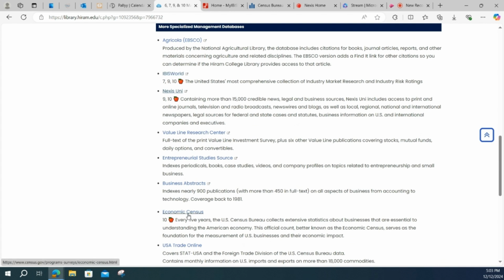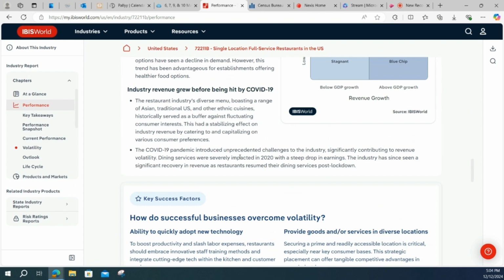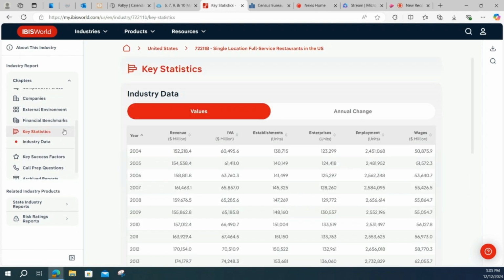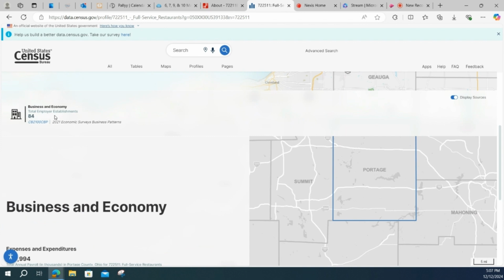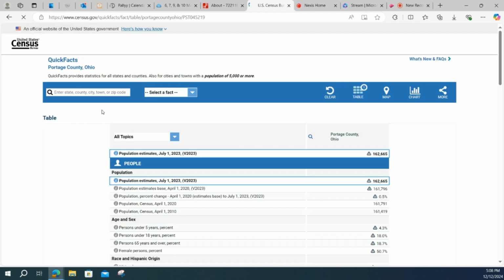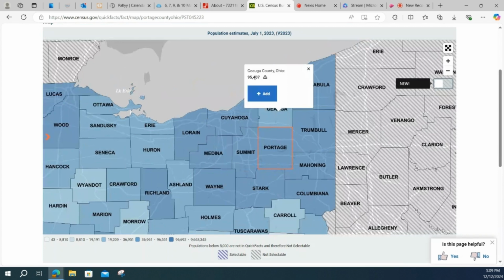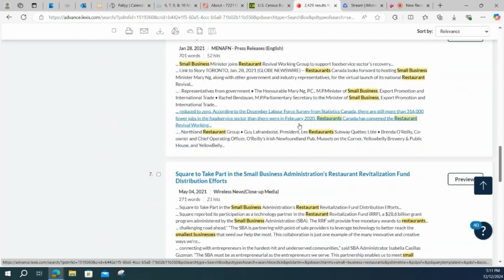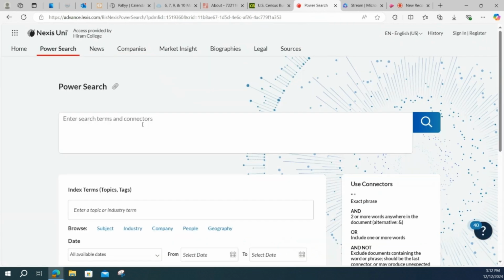Industry Market Overview Regional: IBIS World, Census, & Nexis Uni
Clevenger MGMT 31700